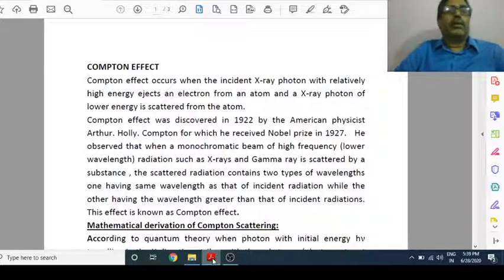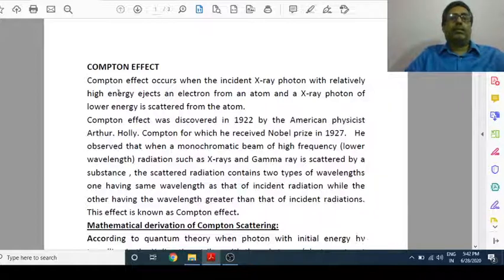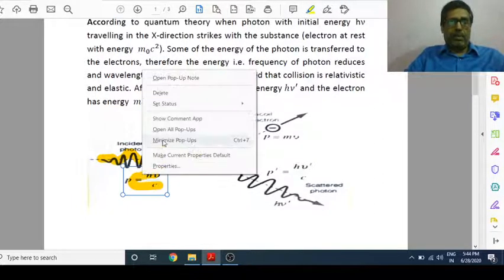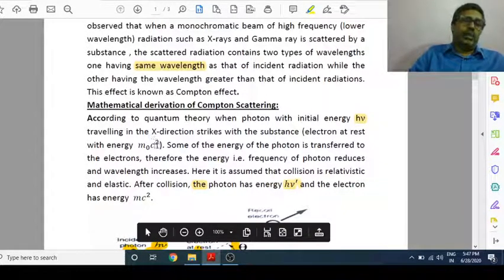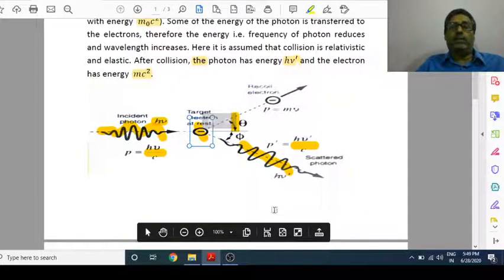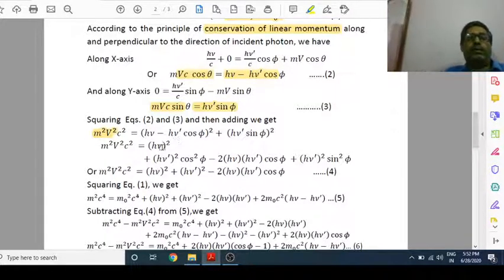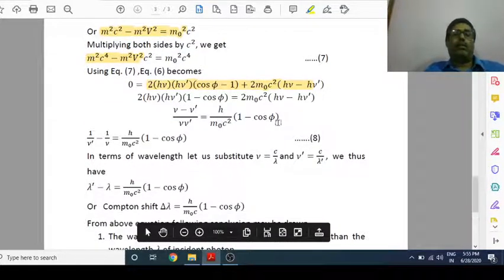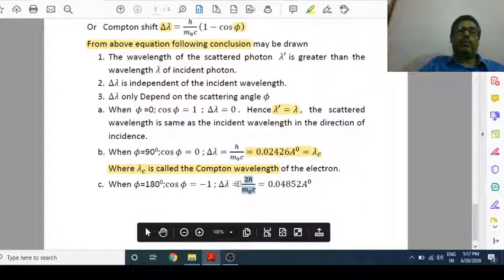Compton Effect By- Gopal Prasad Choudhary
D-II     Paper  IV-A